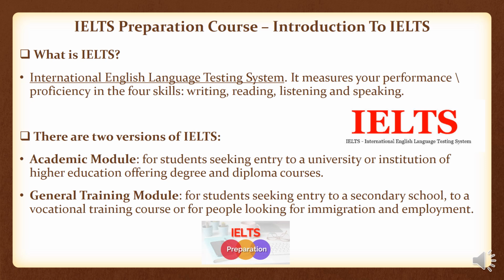Video 1 - Introduction To IELTS.